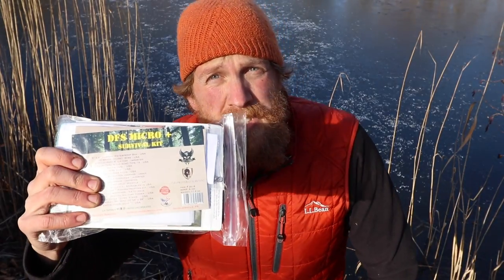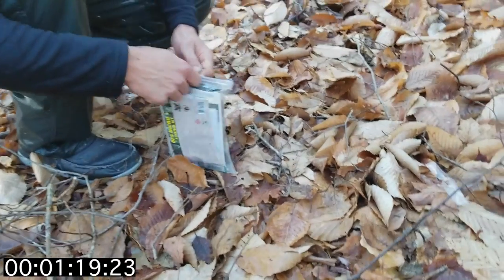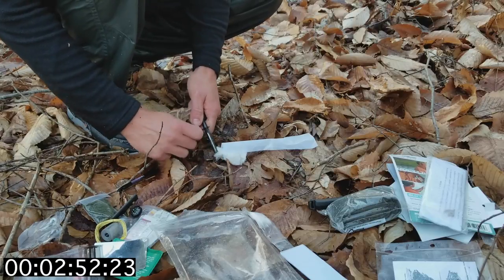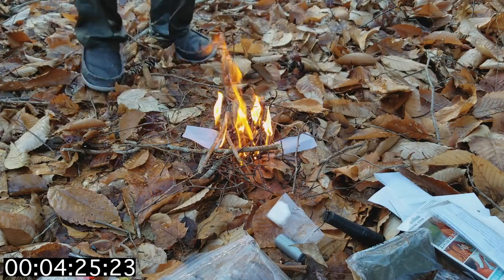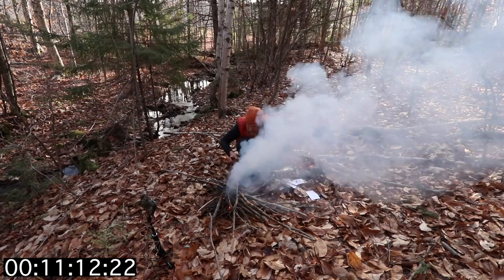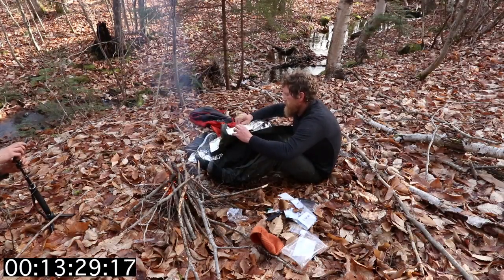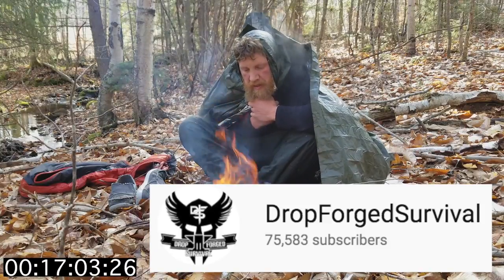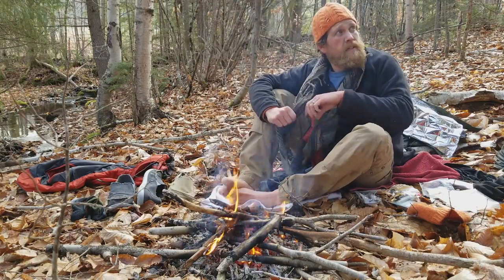Testing the DFS Micro + Survival Kit Bear Grylls Style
Got a survival kit in the mail and decided to put it to the test by jumping in the the pond while it was 28°f out and 3/4 inch of ice on top.  It seemed like a good idea at the time.  And that itwould be a grate way to test out this 134 Piece Mil-Spec EDC Micro Survival Kit.  Truly a stunt worthy of Bear Grylls LOL.  Can this survival kit save me from my own stupidity.  Watching find out.

*FOWLERSMAKERYANDMISCHIEF.COM*
Slingshots, Survival Gear and Custom Fowler Merch!

SURVIVAL KIT CONTENTS: *Also on the listing*
CONTAINERS :
5" x 4" Waterproof/Airtight Aloksak Bag - USA (U.S. Navy Approved/Issued)
9" x 6" Zippered Contents Package Bag (Holds 32 oz of Water) - USA
FIRE MAKING :
NATO FireSteel and Striker - NATO Issue
SURE STRIPS Genuine Military Tinder - USA (U.S. Special Forces / Aviator Issued) (Starts over 30+ fires)
Exotac FireSleeve (Black) (Bic Classic Lighter Sold Separately)
CUTTING TOOLS & REPAIR :
Derma-Safe Knife - USA NSN 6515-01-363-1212
Wire Saw – USA
Repair Tape – USA
25' Type 1A Utility Cord - U.S. Military Issued (100 Pound Test)
2 Heavy Duty 8" Zip-Ties
FISHING & TRAPPING :
Military Speedhook™ Fishing/Trapping Kit - NSN 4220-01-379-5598
20' Brass Wire – USA
SIGNALING & NAVIGATION :
Liquid Filled "High Quality" Button Compass - Japan
Fresnel Lens Magnifier - Imported
Signal Mirror (Unbreakable) - Imported
Acme “117 Db.” Tornado Whistle - (SOLAS, U.S. Govt. and NATO Approved/Issued) – UK
WATER :
Frontier Water Filter Straw – USA (Filters up to 30 Gallons)
MEDICAL PROTECTION & AID :
Space® Blanket, Mil-Spec OD 56" x 96" – USA
Butterfly Bandages
Latex-free Plastic Bandages
Lip Guard Ointment
Sunscreen SPF 30 - PABA Free
Sting Relief
APAP Pain Relief
Medi-Lyte Electrolyte Replacement
Triple Antibiotic Ointments
Diamode (Anti-diarrheal)

Total Weight: 11.5 oz. / .34 Kilos

Do you have what it takes to survive the flood take the quiz and find out.

Fowlers Makery and Mischief T-shirts and slingshot for sale on My All purchase go to supporting further content on this YouTube channel.